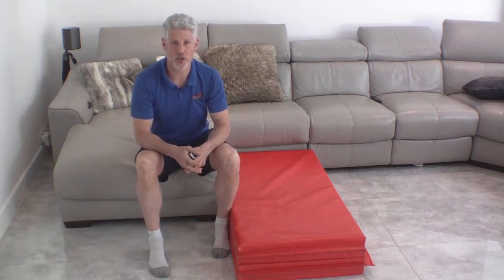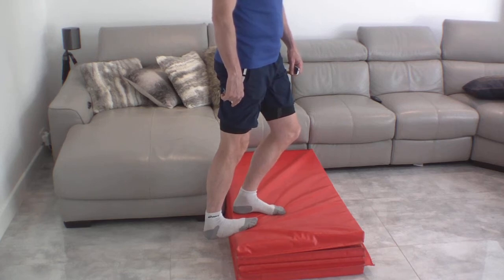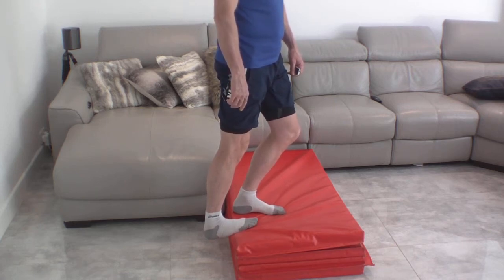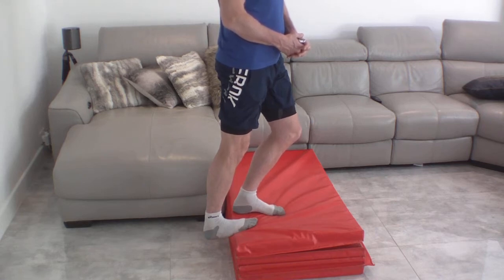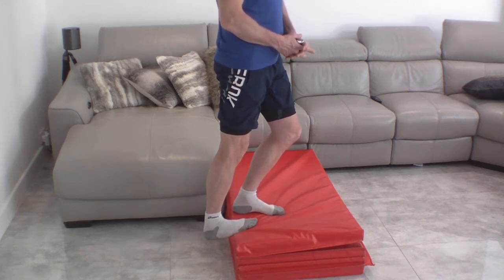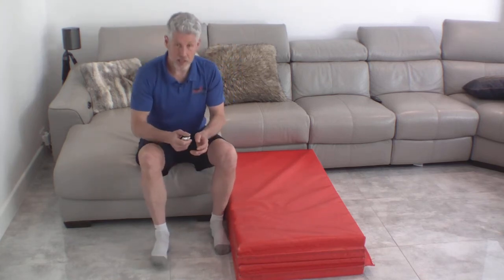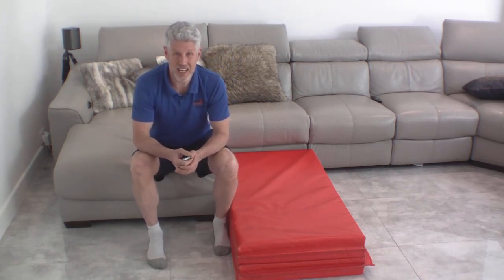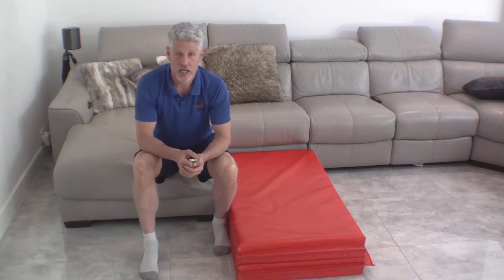Calf Muscle stretch and advanced: Gastrocnemeus vs soleus muscle isolation stretch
How do you stretch the muscles down the back of your lower leg and how do you stretch /isolate Soleus muscle from Gastrocnemeus muscle.